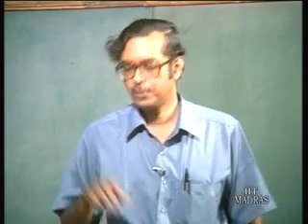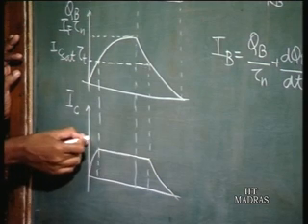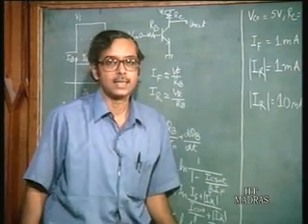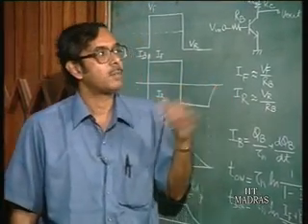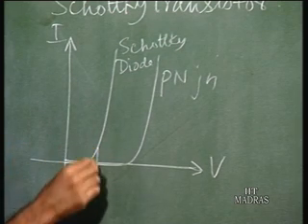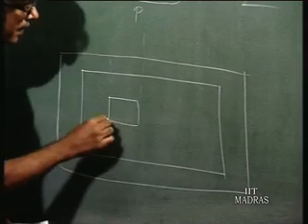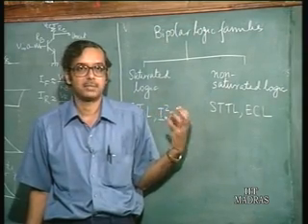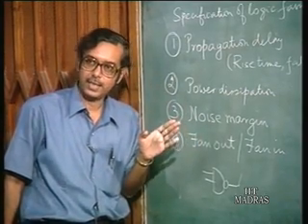Lecture - 6 Schottky Transistor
Lecture Series on Digital Integrated Circuits by Dr . Amitava Dasgupta, Department of Electrical Engineering,IIT Madras. Lecture Title:Schottky Transistor Introduction to Bipolar Logic Circuits